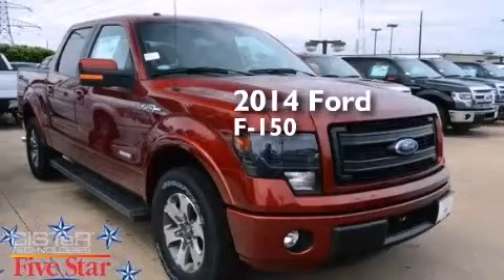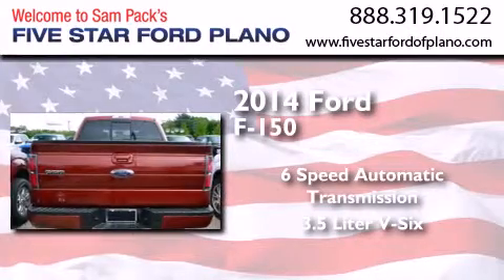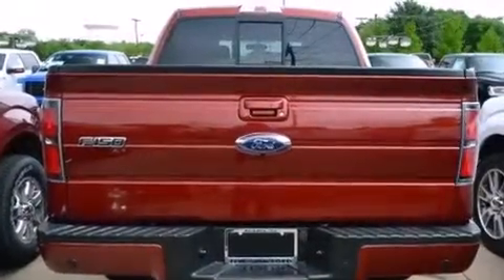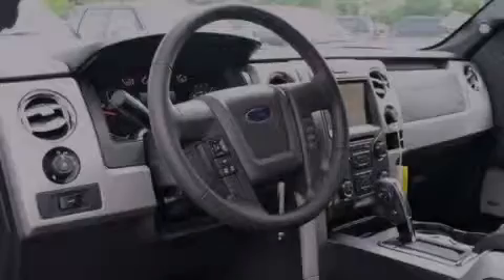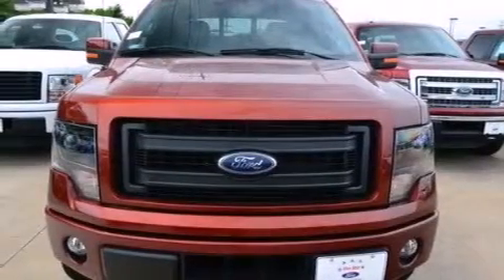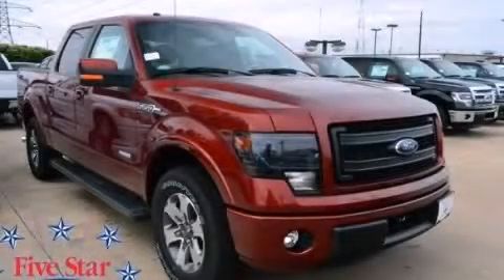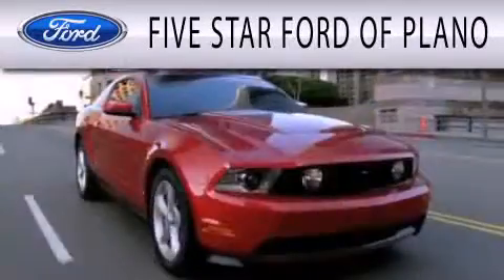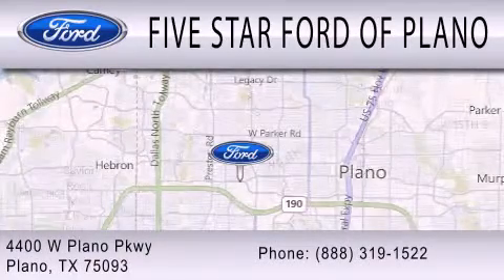2014 Ford F-150 Plano Richardson TX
We have been honored to serve the Plano TX area , we promise that your experience at our dealership will exceed your expectations ! Year : 2014 Make : Ford Model : F-150 Engine : Twin Turbo Regular Unleaded V-6 3.5 L/213 Trans . : Automatic Exterior : Sunset Miles : 6 Interior : Fx Luxury Bucket Seats Black Interior Stock : EKE12133 Five Star Ford Plano 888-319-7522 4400 West Plano Parkway Plano , TX 75093